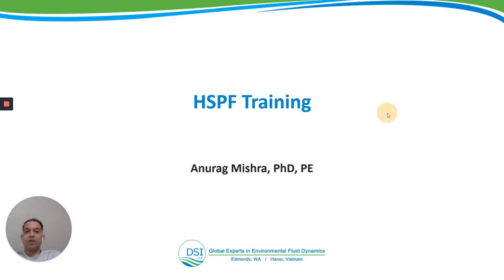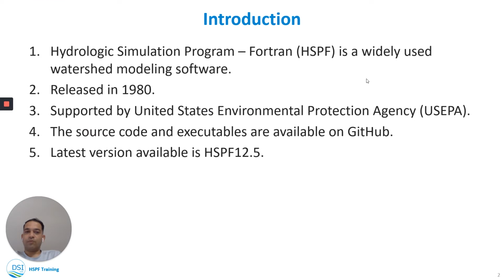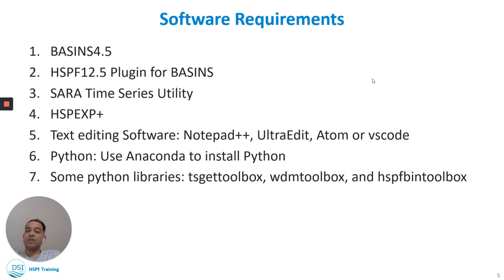HSPF Training Introduction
Welcome to the HSPF Training by DSI. USEPA supports the development of HSPF, and has been doing that for four decades. The latest version of HSPF is available on USEPA website, and the source code is available on the RESPEC website. However, there are no active HSPF training available anywhere, and DSI is providing this training to the modeling community for free.

This video introduces the viewers to the HSPF training. The links to download recommended software are as follows

2. HSPF12.5 Plugin for HSPF
3. SARA Time Series Utility
5. Text editing Software: Notepad++, UltraEdit, Atom or vscdoe
6. Python: Use Anaconda to install Python
7. tsgettoolbox, wdmtoolbox, and hspfbintoolbox (use command "pip install tsgettoolbox wdmtoolbox hspfbintoolbox" on python terminal without quotes)

Have a question?

- DSI